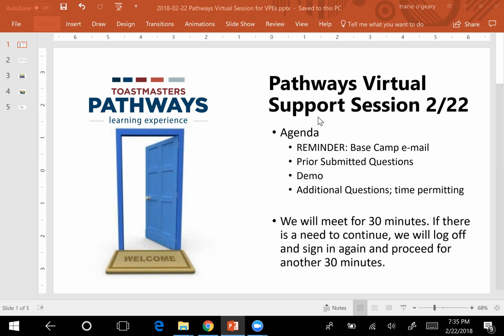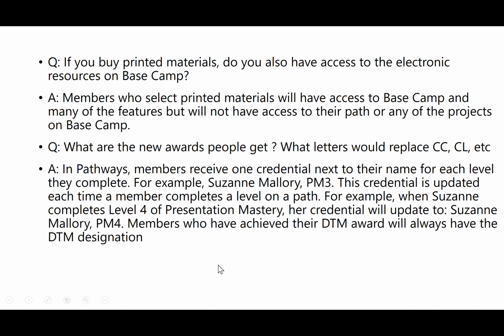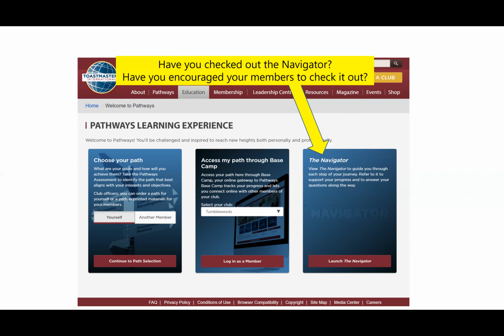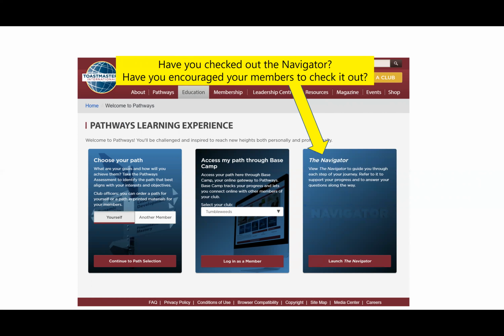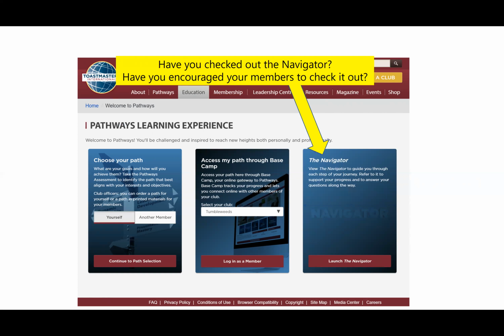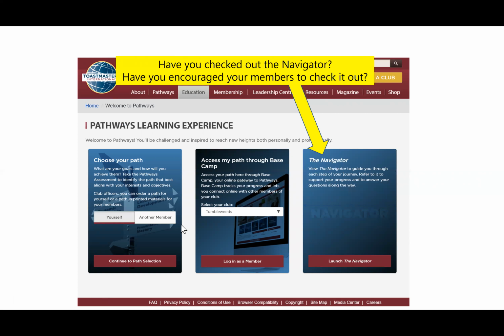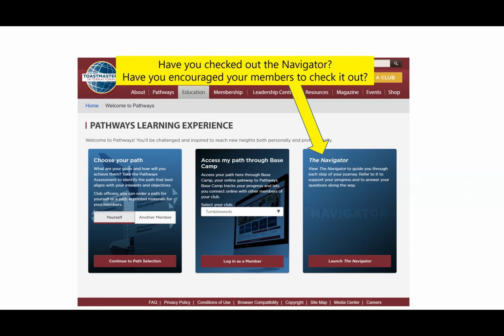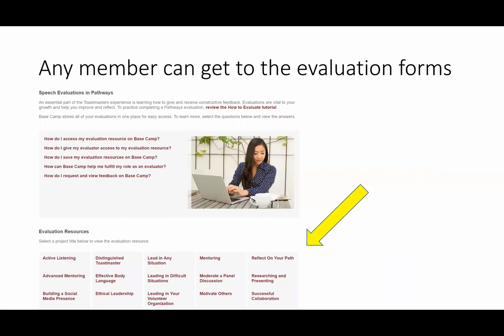2018 02 22 PW Virtual Support Session